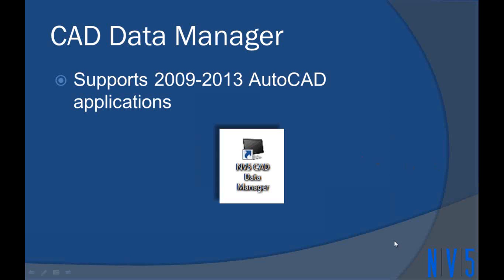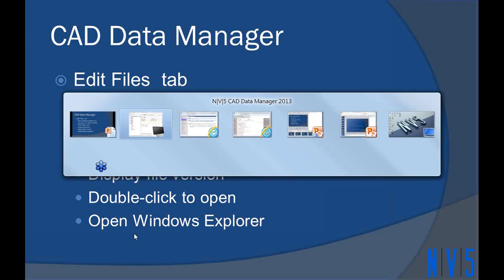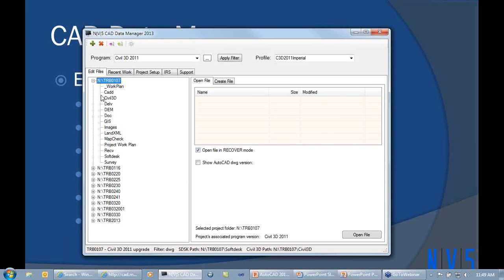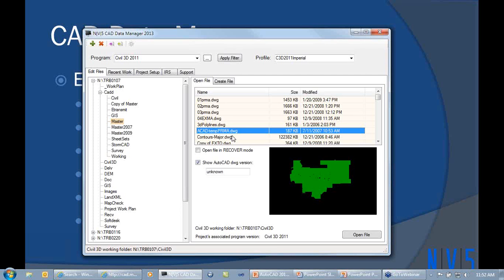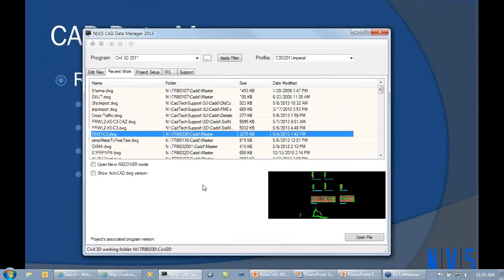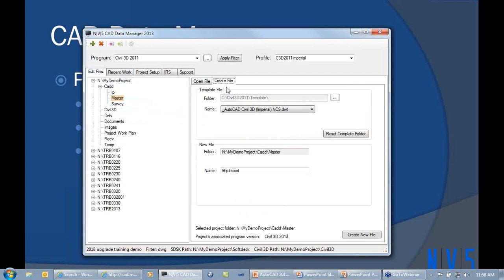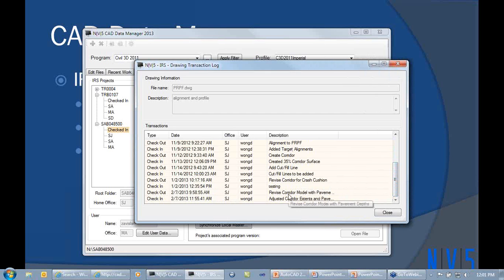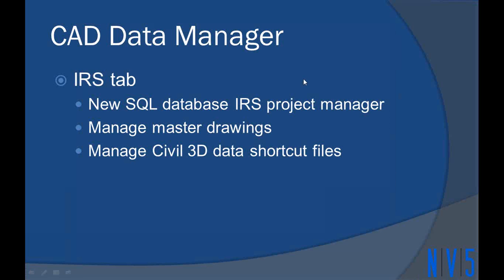NV5-Training_2013 Cad Data Manager Upgrade_2013-05-08